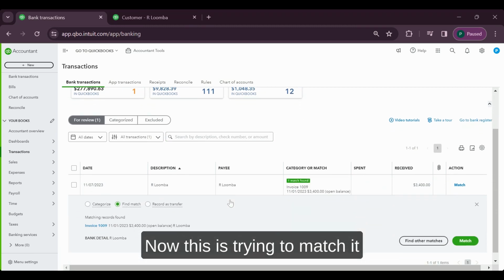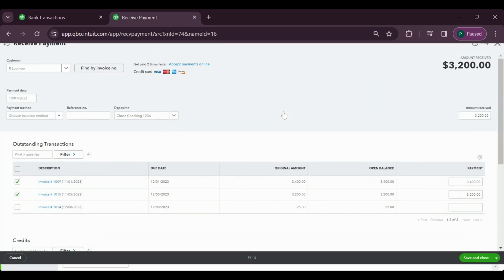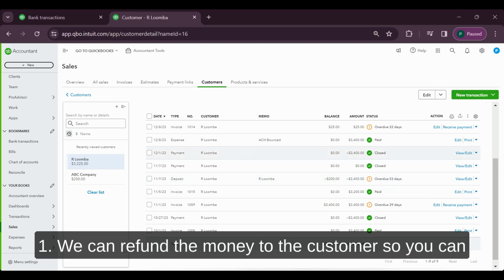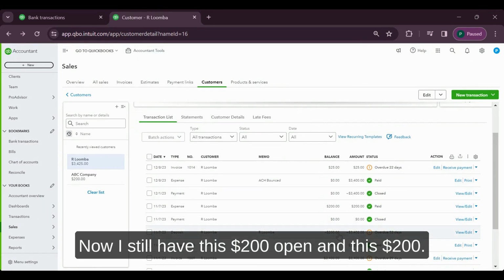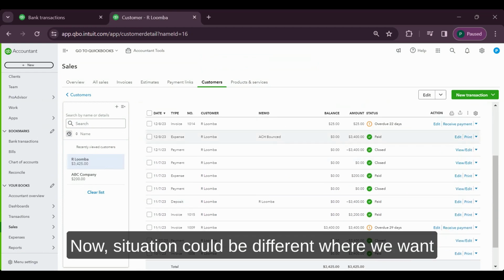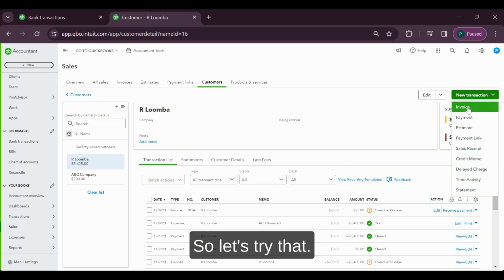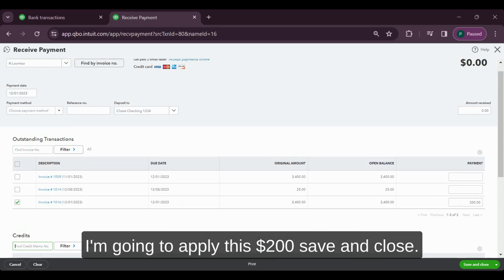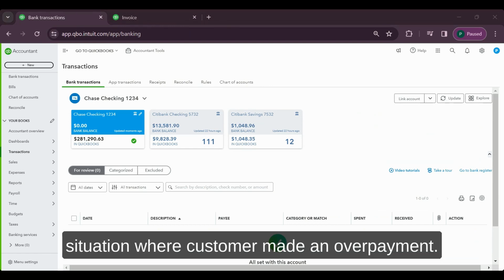How To Handle Customer Overpayments In QuickBooks Online Step-By-Step Guide | QuickBooks I Intuit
Learn how to handle customer overpayments in QuickBooks Online with our detailed tutorial.

This video covers the entire process, from recording overpayments to issuing refunds or applying credits to other invoices. Follow along to manage your customer payments efficiently and ensure everything is understood.

Timestamps:

0:00 - Introduction
0:45 - Adding to Accounts Receivable
0:51 - Receiving the Payment
1:24 - Applying Credit to Invoice
1:31 - Remaining Unapplied Payment
1:49 - Refunding the Customer
2:00 - Recording the Refund
2:37 - Linking the Refund and Payment
3:37 - Keeping Credit on File
3:53 - Creating a New Invoice
4:27 - Applying Credit to New Invoice
5:10 - Applying Credit to Existing Invoice

This video is about How To Handle Customer Overpayments In QuickBooks Online Step-By-Step Guide. But It also covers the following topics:

Managing Overpayments QuickBooks Online
QuickBooks Overpayment Process
QuickBooks Customer Payment Issues

Video Title: How To Handle Customer Overpayments In QuickBooks Online Step-By-Step Guide | QuickBooks I Intuit

✅ About Accounting with QuickBooks.

Welcome to Accounting with QuickBooks! I’m here to share easy and clear tips on using QuickBooks Online and Desktop. On this channel, you'll find straightforward online tutorials that make accounting simple and hassle-free. As a QuickBooks cleanup expert and problem solver, I tackle even the toughest accounting challenges.

My services include QuickBooks Healthcheck, Cleanup, Bookkeeping, and Controller services. I also provide advice on streamlining your business processes.